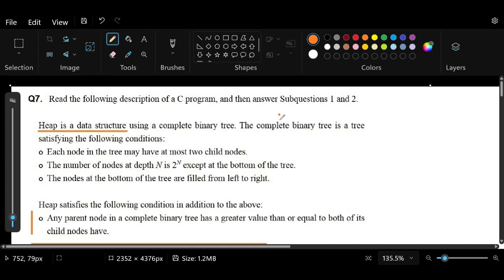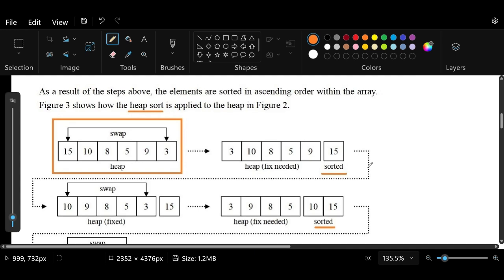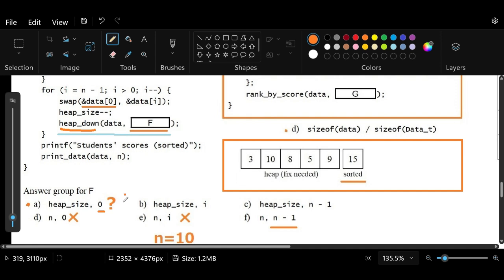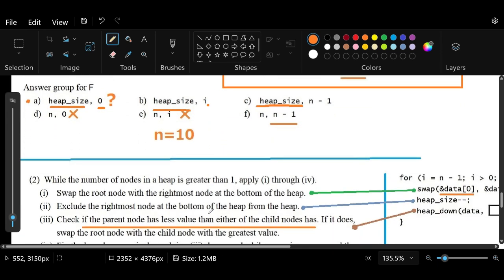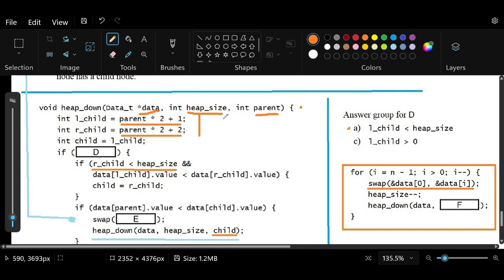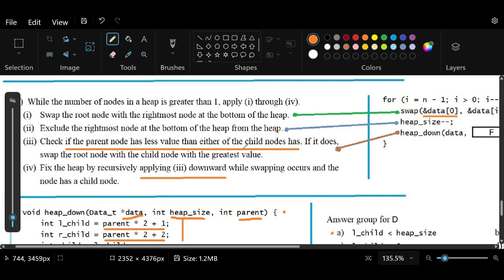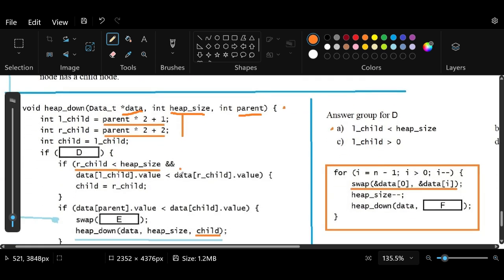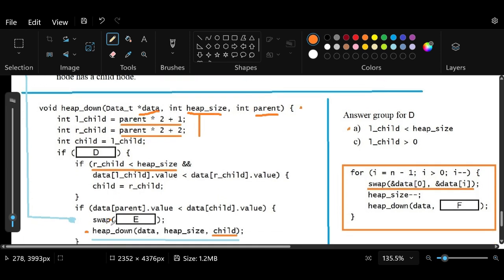PhilNITS Oct 2022A FEQ7-SQ-F: Heap Sort, Heap Down? | Answer with Explanation